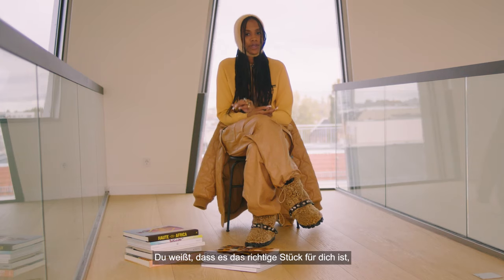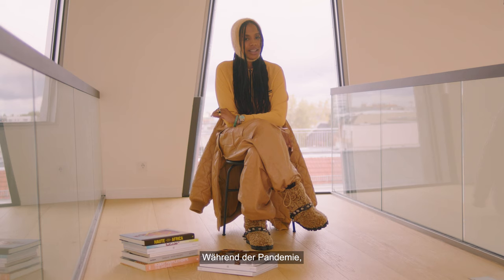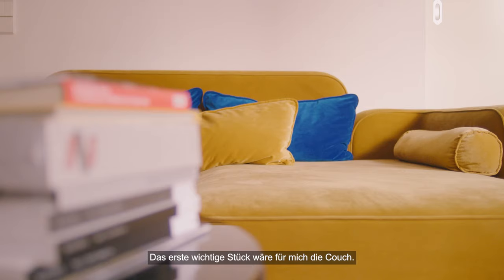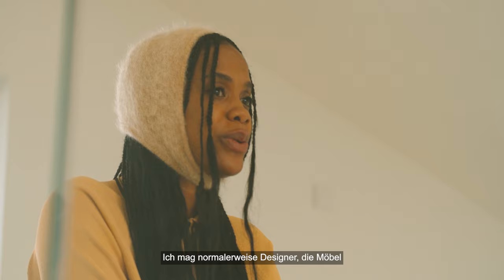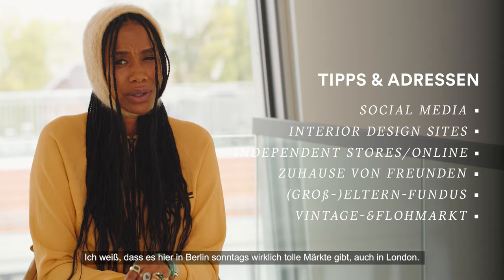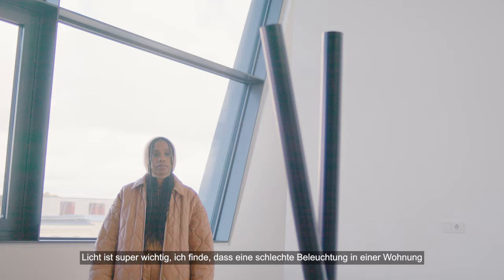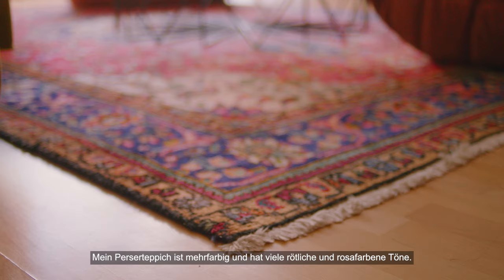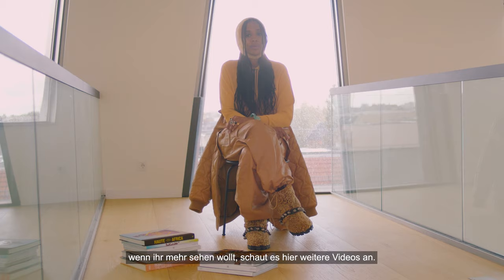Interior Capsule Collection: Designer Möbel und Stylings mit Jan-Michael Quammie | AD Stilschule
Jan-Michael Quammie, welche Interior-Stücke sind aus deiner eigenen Auswahl fürs Zuhause nicht mehr wegzudenken? Die Fashionberaterin und Stylistin erklärt ihren Zugang zur Inneneinrichtung, und welche Möbel und Accessoires nicht mehr von ihrer Seite weichen werden.

Videoübersicht:
00:00 Stilschule - Die Klasse von Jan-Michael Quammie
00:39 Interior-Capsule-Collection: Designermöbel und Stylings
01:38 Bestandsaufnahme: Bedürfnisse und Zugang zu Designermöbeln
03:00 Tipps & Adressen
Die Praxis: Jan’s Interior Capsule Collection
04:11 Piece 1: How to sit: Togo - Michel Ducaroy für Ligne Roset
04:40 Piece 2: How to shine bright: Leuchte - Atelier Areti
05:10 Piece 3: How to add personality: Vase - Hanna Englund Ceramics
05:45 Piece 4: How to make it cosy: Teppich - Vintage

Regie: Clara Böhm
Produktion: Leonie Rolinck
Schnitt: Tobias Kopske
DOP: Jens Sage
1.AC: Sebastian Sellner
Sound: Paul Glodek
Fotos: Jonas Illigmann
H&M: Sabine Hoegerl